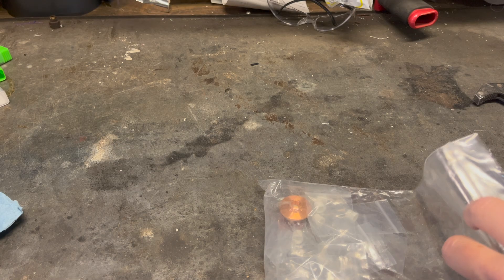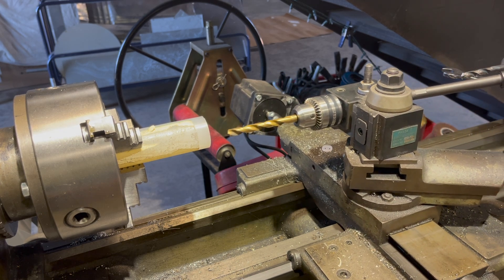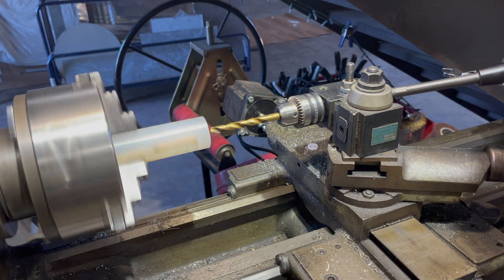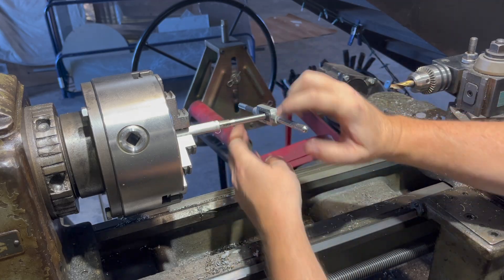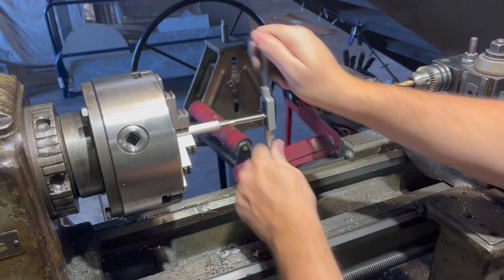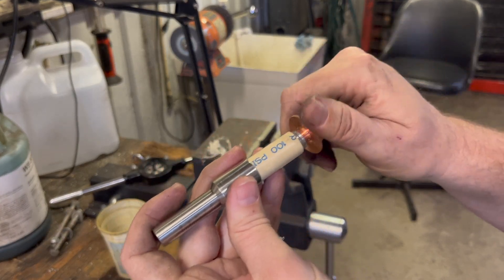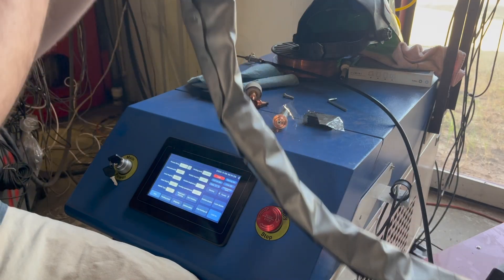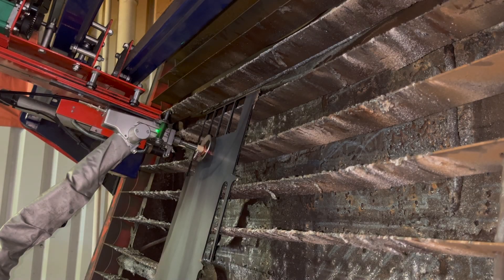Xtools Nozzle on D.I.Y. Fiber Laser on Plasma CNC Table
I am making an adapter to accept the Xtool MetalFab SaveGas nozzle to see if it cuts down on the slag on Mild Steel.  They advertise this to reduce the slag on Stainless but I'm interested in the application of the reduction of dross on Mild steel with the use of 100 psi shop dry air.